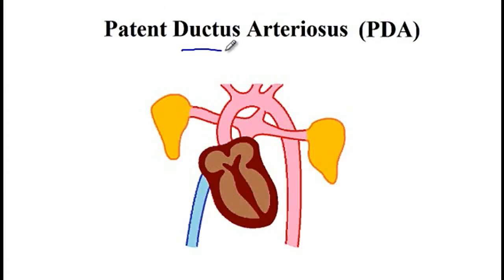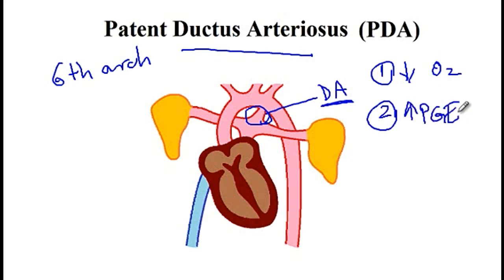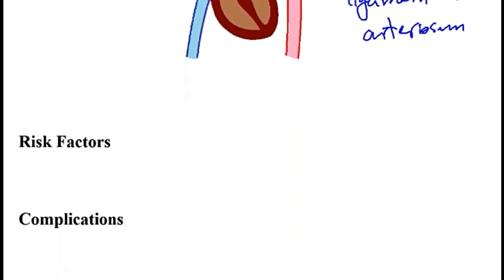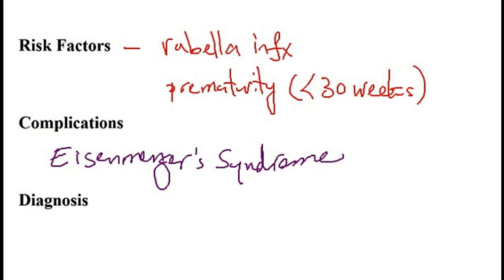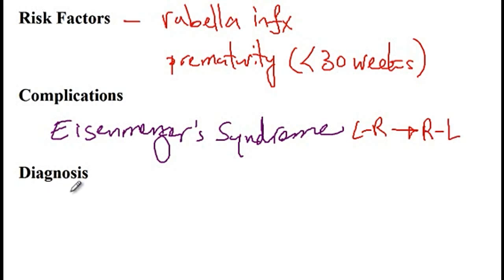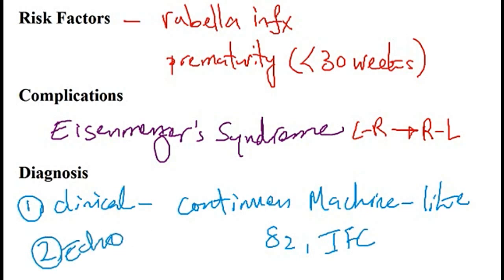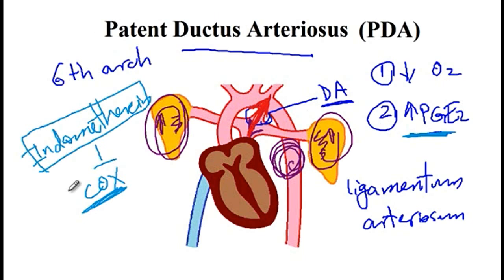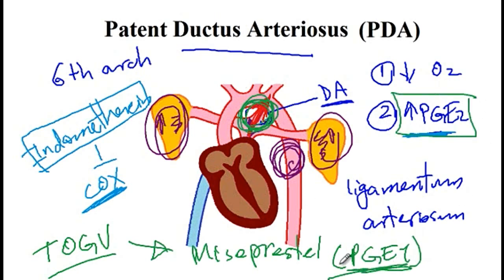USMLE ACE Video 113: Patent Ductus Arteriosus (PDA)